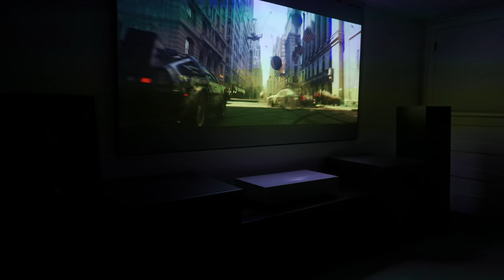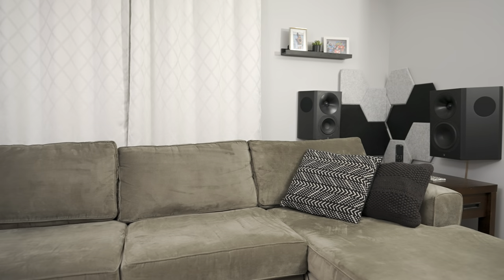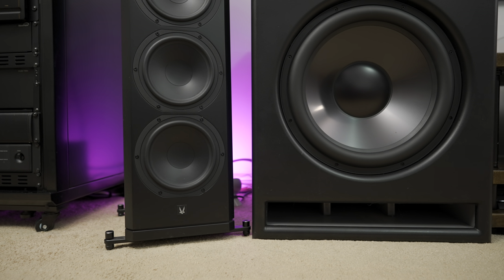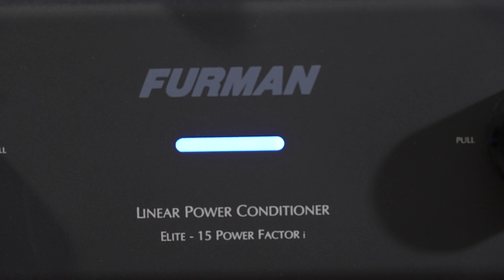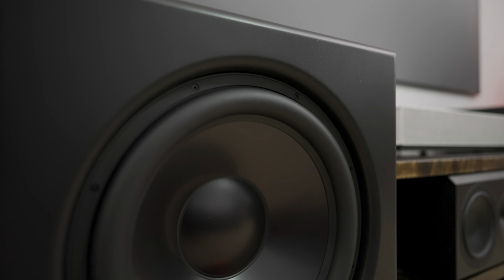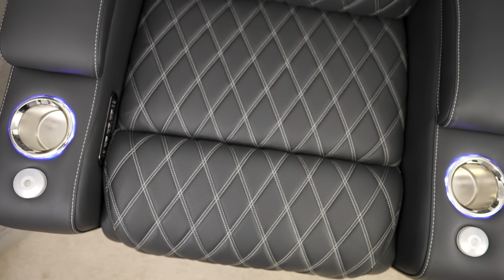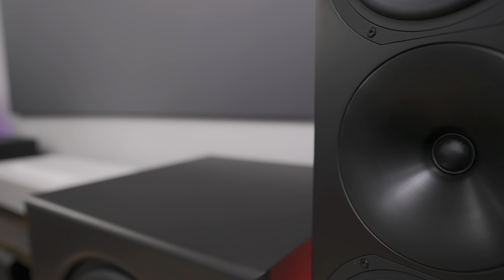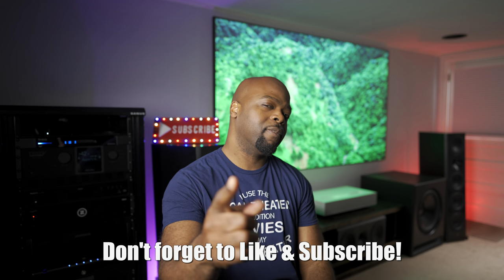My OVERKILL Home Theater Tour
Today we're doing a home theater tour to see why you don't need a dedicated room to have an AMAZING Home Theater

PRODUCT LINKS:

Other Parasound Amps
Outlaw Audio 7000x 7ch Amp
LG UST Projector
Elite Screens 103" ALR/CLR UST Screen
NavePoint 2U Rack Drawer
NavePoint Blank Rack Panel
Furman Elite 15-PF Power Source
AC Infinity Clouplate T9 Exhaust / Intake
Wifi 6E Mesh Router

Is my Home Theater overkill? | Home Theater Tour